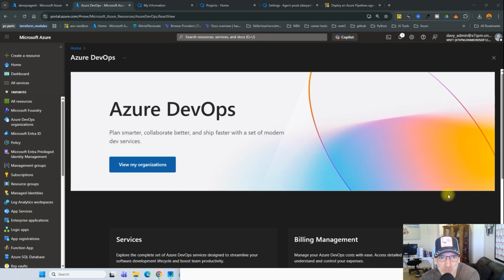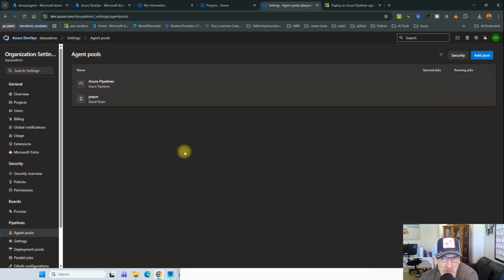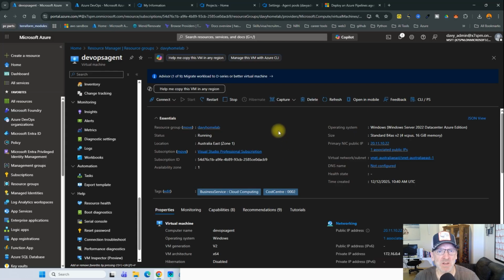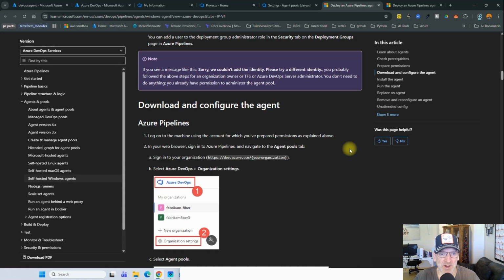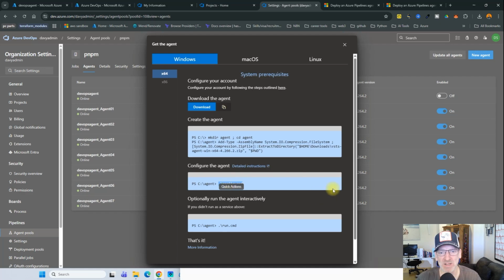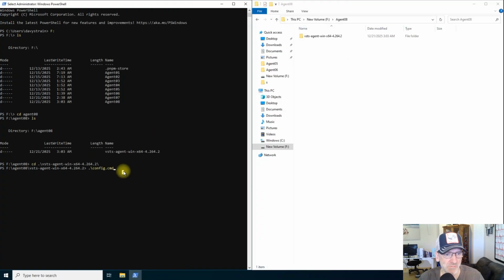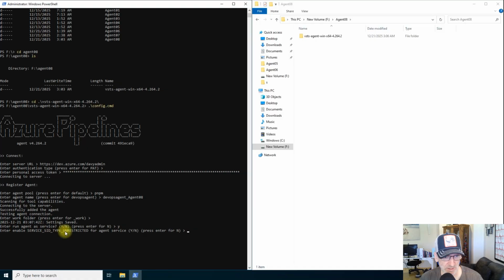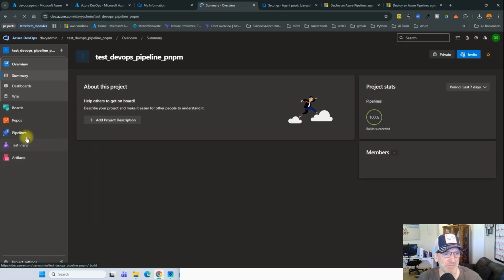Self-Hosted Agent Pools | Azure DevOps Tutorial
Ever wondered where your Azure DevOps pipelines actually run?
In this video, we break down Azure DevOps Agent Pools in a simple, practical way.

Agent pools are a core building block of Azure DevOps. If you’re working with pipelines, understanding how agent pools work will help you design faster, safer, and more reliable CI/CD workflows.